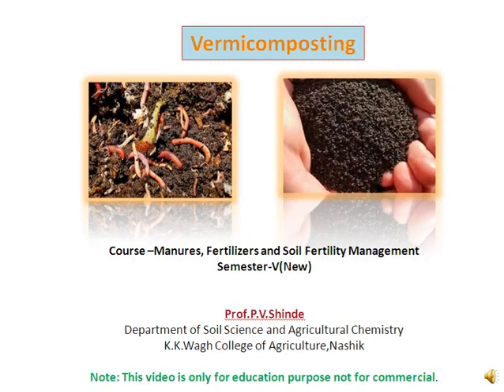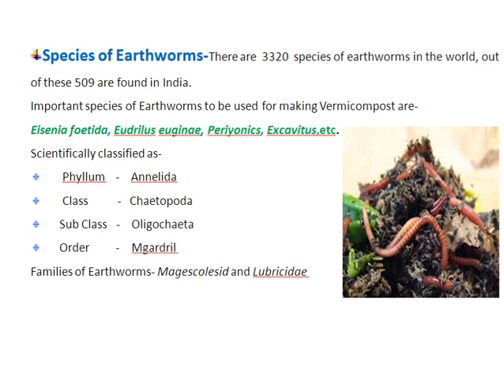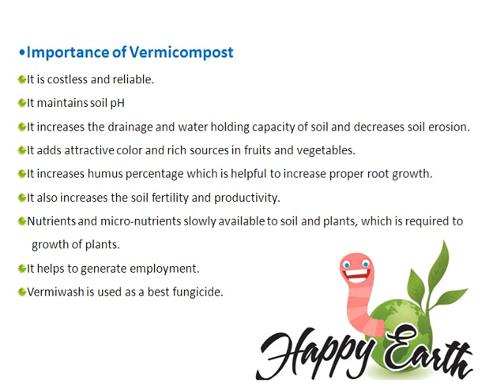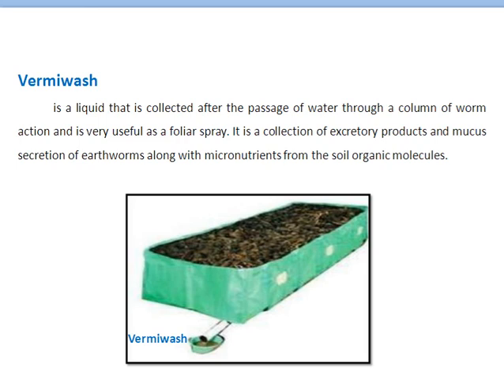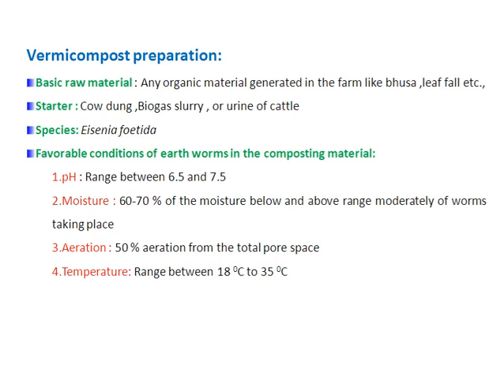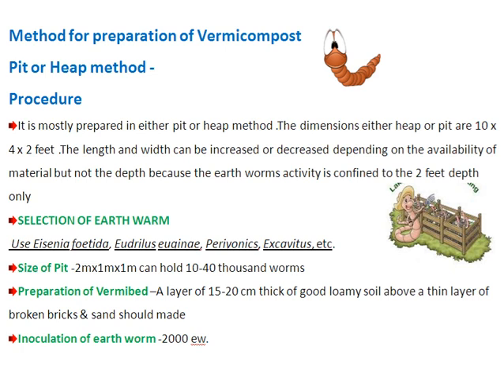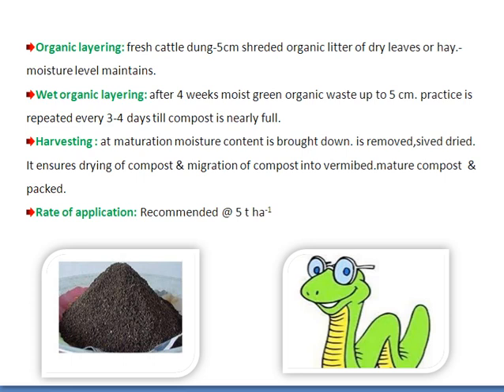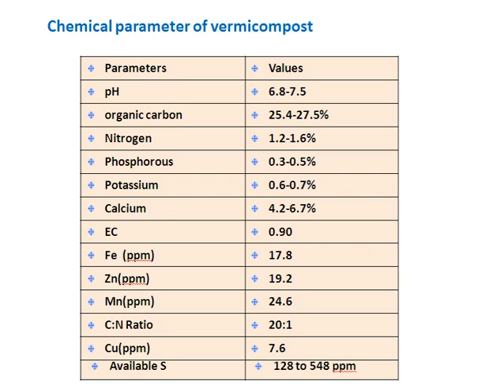Vermicomposting By Prof.P.V.Shinde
Department of Soil Science and Agril. Chemistry
K K Wagh College Of Agriculture Nashik